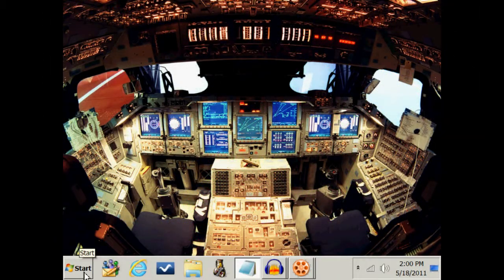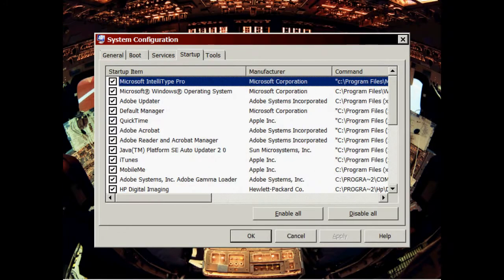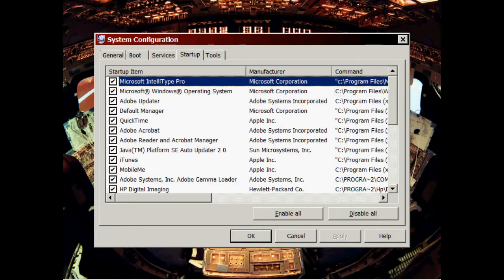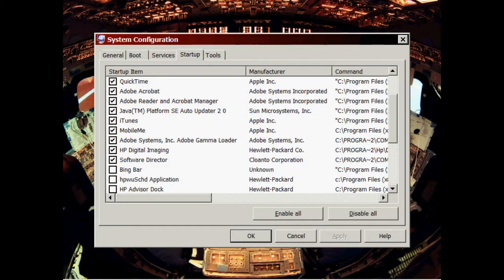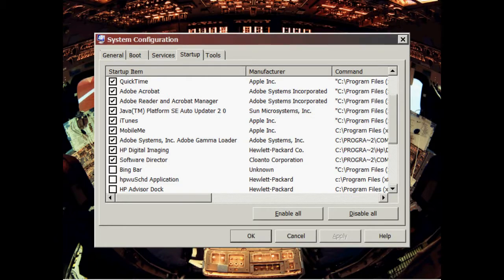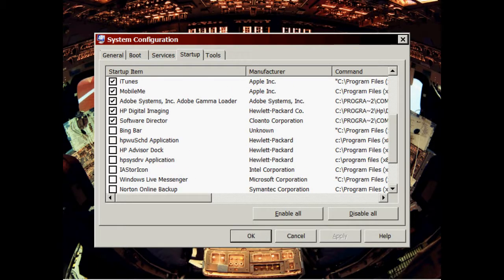Computers: Selective Startup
How to selectively start programs in Windows without uninstalling them. This helps keep your start-up times quicker, and reclaims memory and processor resources.